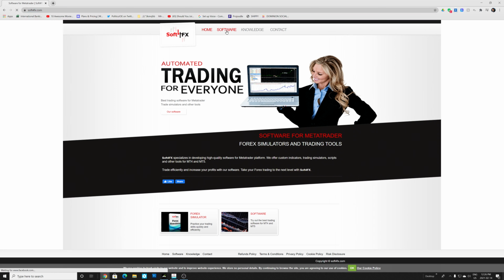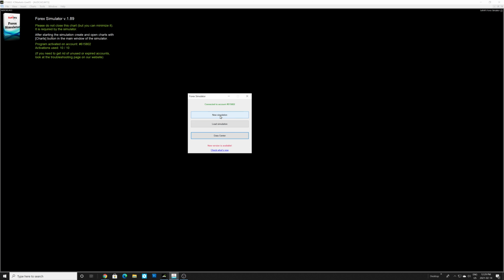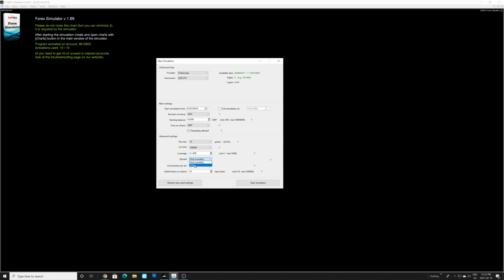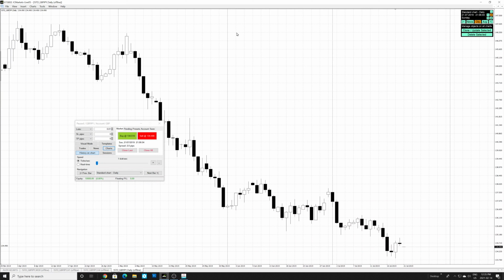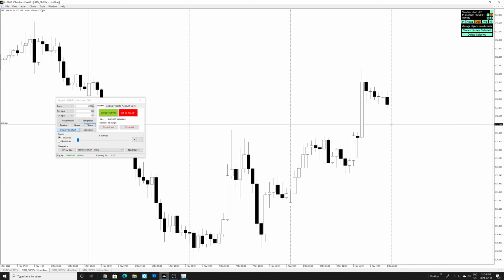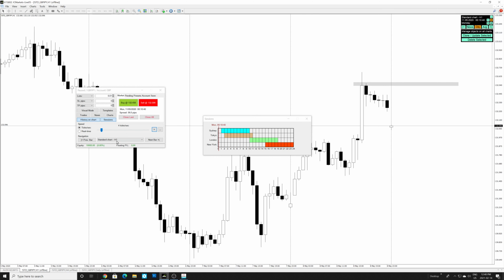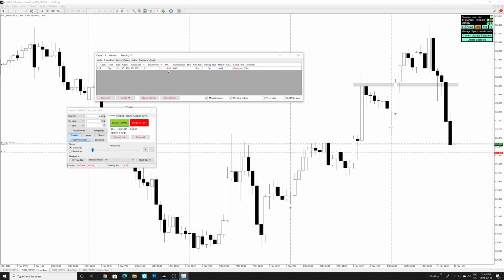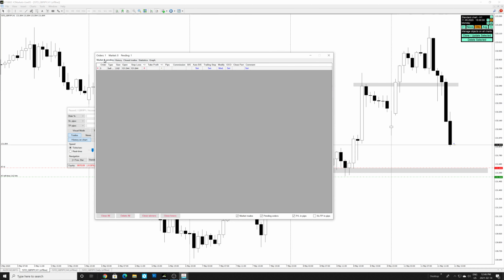MARKET FLUIDITY: How to use Forex Simulator soft4fx